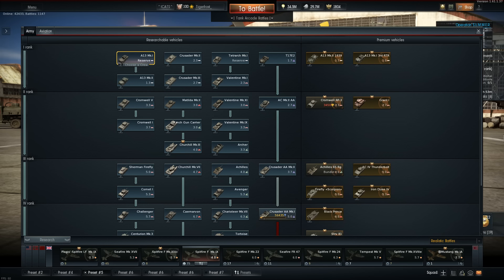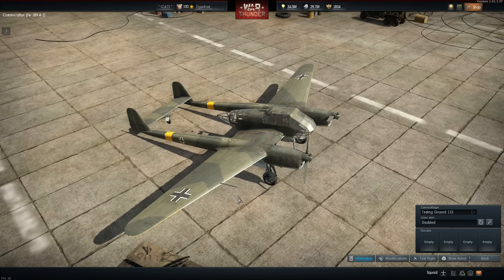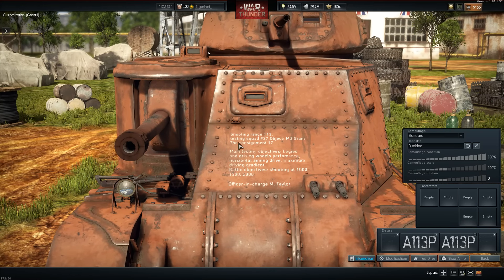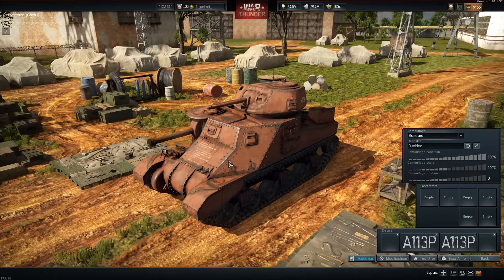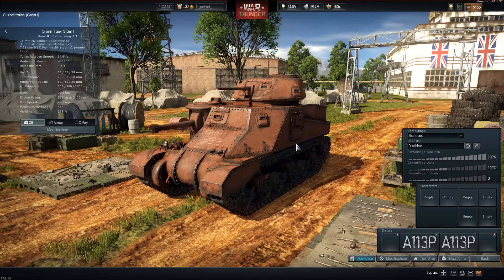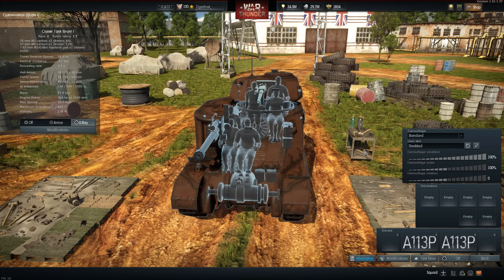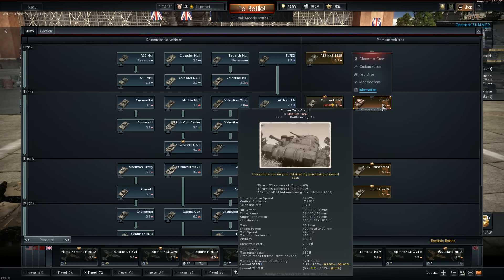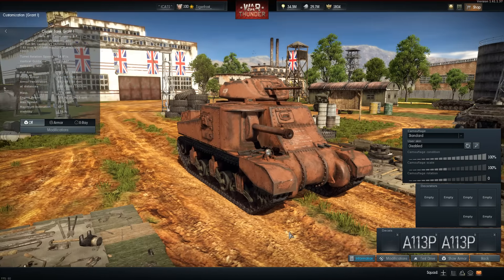War Thunder - Received The Grant Mk.I! (Exclusive British Tier II Medium Tank)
If you have seen the previous video on the Fw.189, I highly recommend you check that one out first before watching this video to understand some of the points I made.